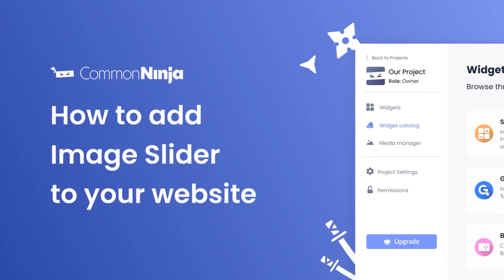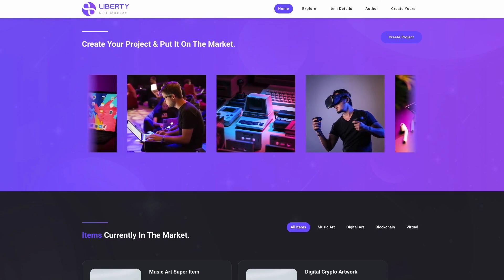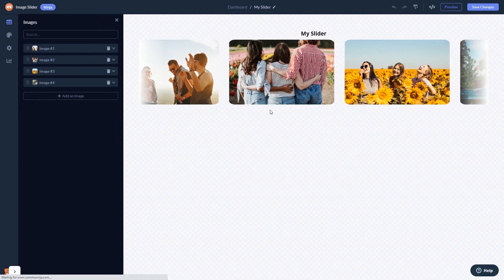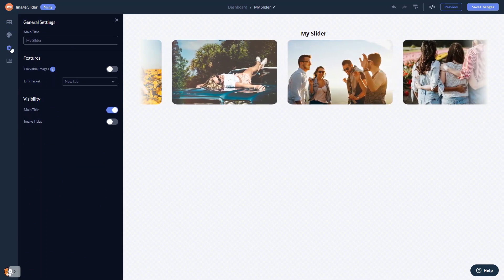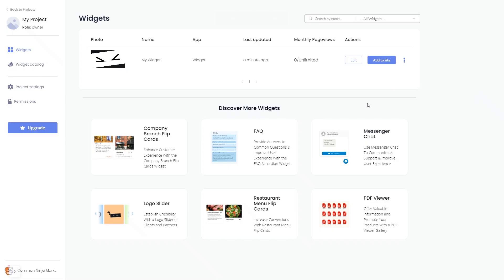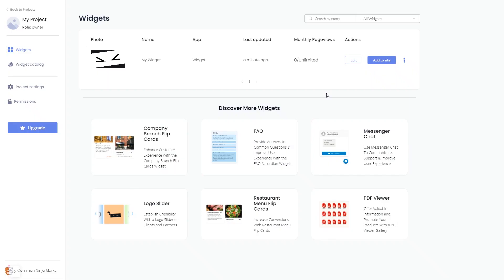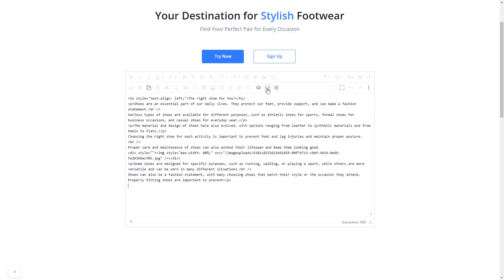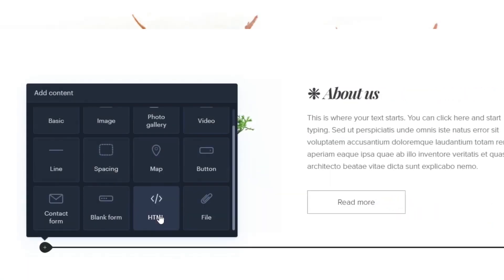How to add an Image Slider to your website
Common Ninja’s Image Slider widget is a visually appealing tool for drawing attention to images. With it, you can display images on a continuous ticker, that will keep rotating and showing your images. It’s great for displaying your products or services, enhancing the design of your website, and adding animation to otherwise static web pages.

Video Timeline
00:00 About the Image Slider widget
00:27 Creating Image Slider widget
00:39 Editing the Image Slider widget
01:14 Adding the Image Slider widget to your website

The Image Slider widget has a wide variety of customizable features, including:
- Hover effects
- Motion and speed
- Clickable images